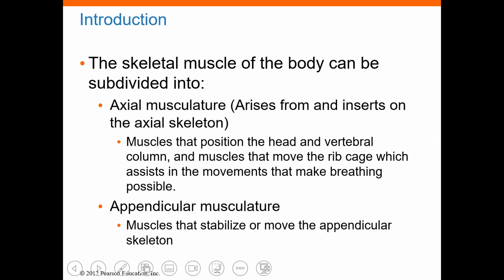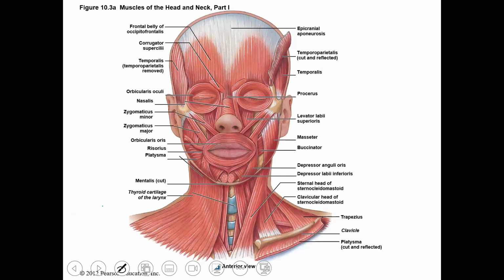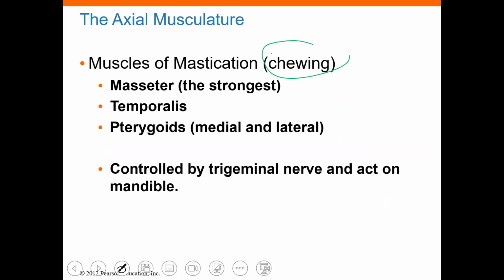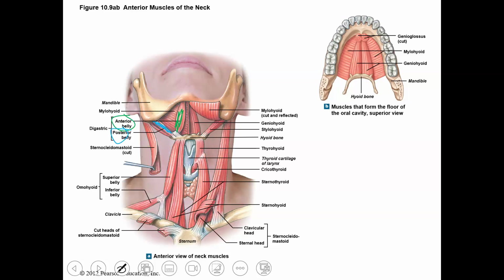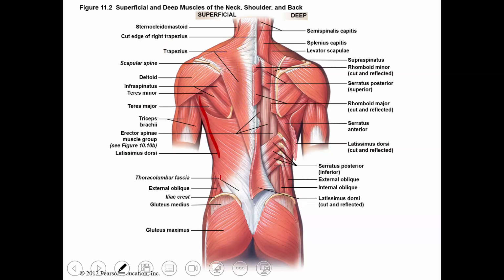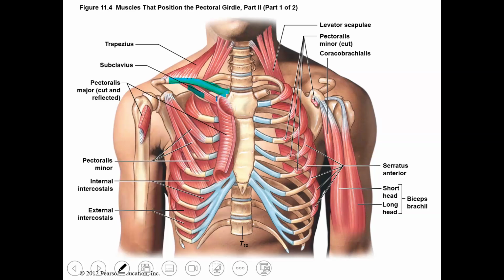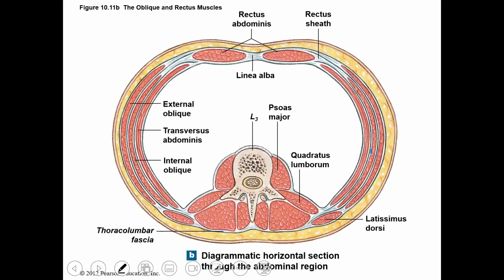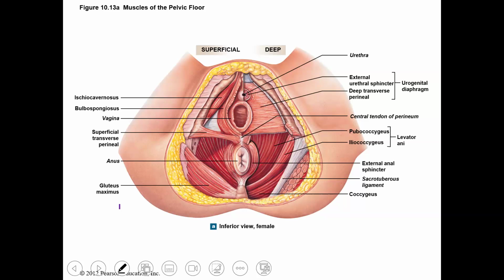Martini Chapter 10